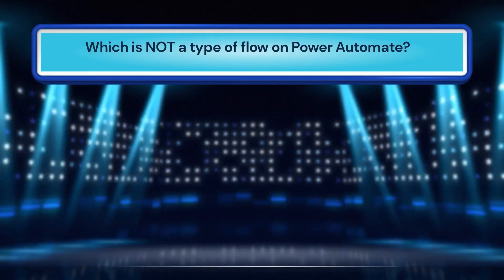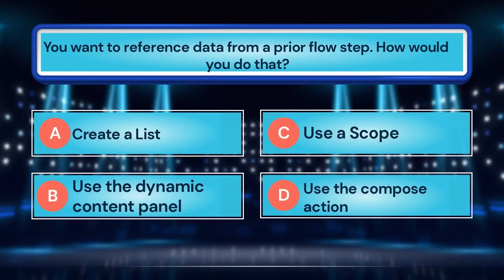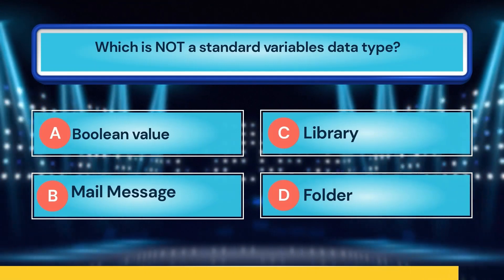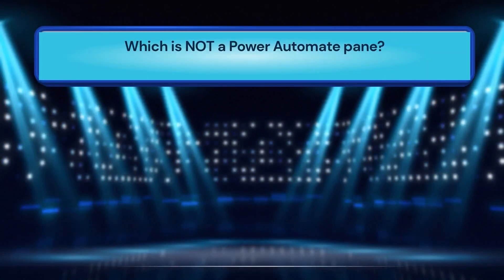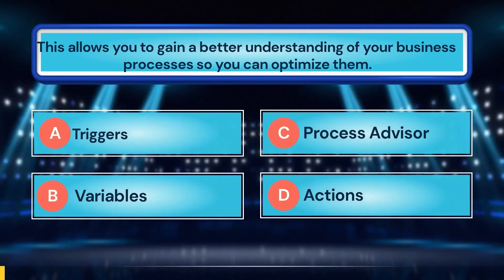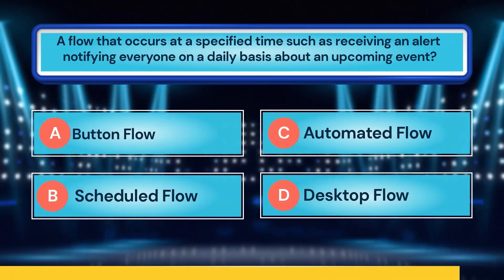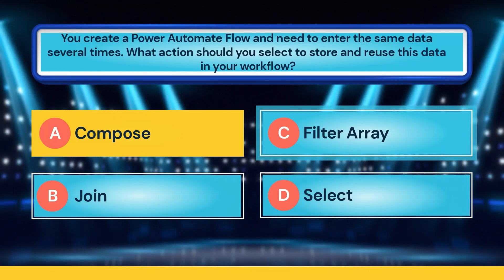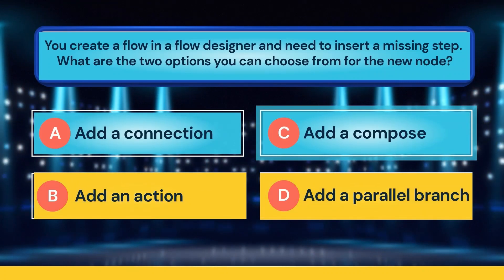Can You Guess All of These Power Automate Questions? | Check your Knowledge on Power Automate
Can You Guess All of These Power Automate Questions? | Check your Knowledge on Power Automate in 2022

A warm welcome to the channel "Data is King"

Test Your Knowledge with this short Power Automate Quiz. Let's see if you can get all of the answers correct? These questions are curated by experts and will help you to brush up on your knowledge in Power Automate This video session is designed for beginners who want to prepare for a PowerApps.